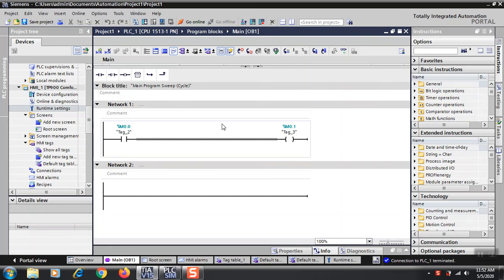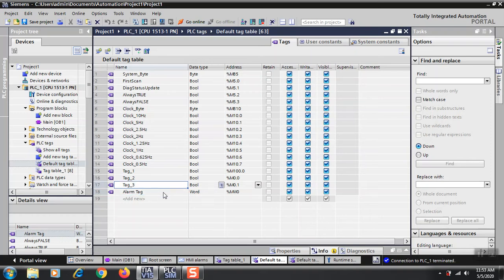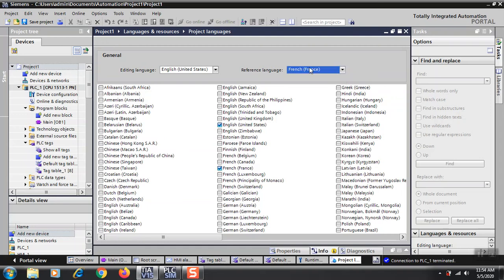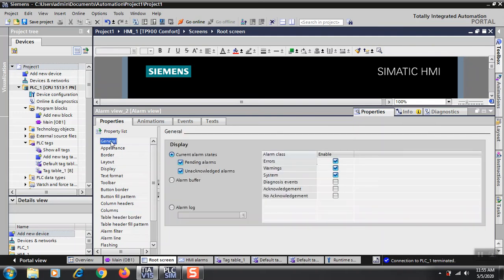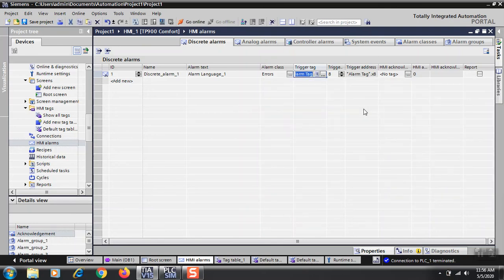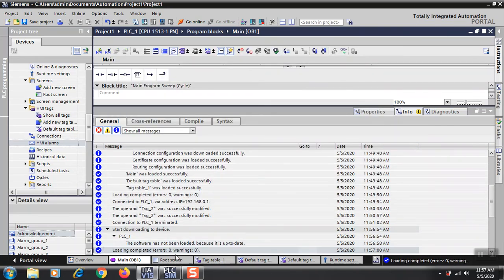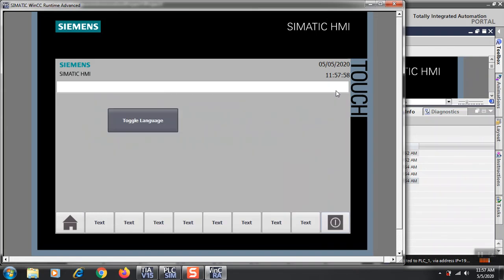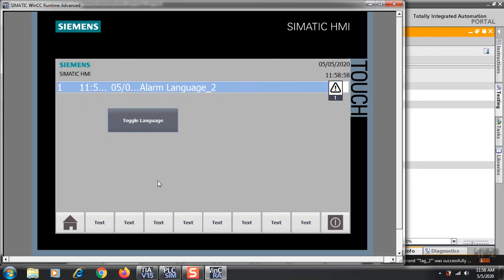Multi language Alarm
This video will show you how to program Multi language Alarms in TIA Wincc. You can also program Multi language Buttons,navigation and Text.You can easily change the language of the whole display or prat of it.